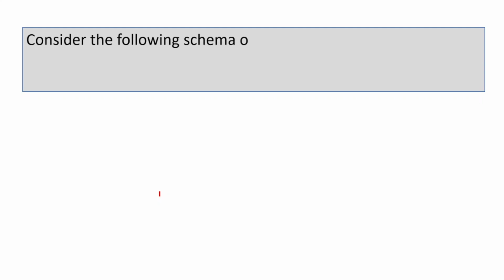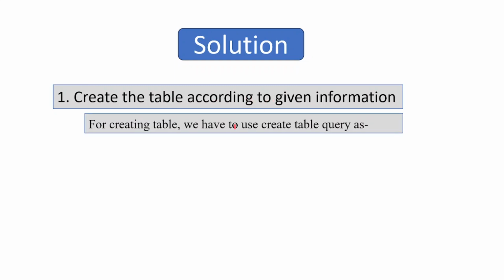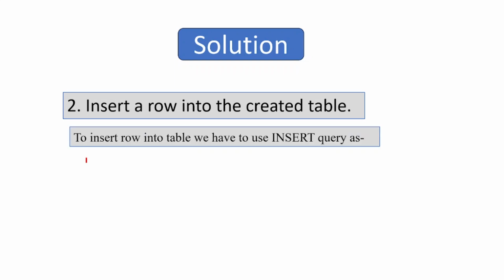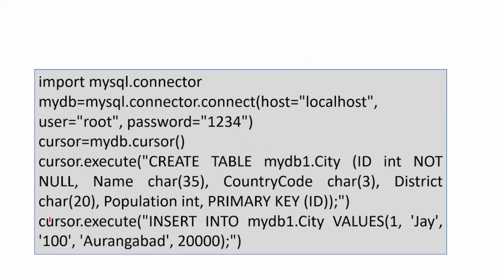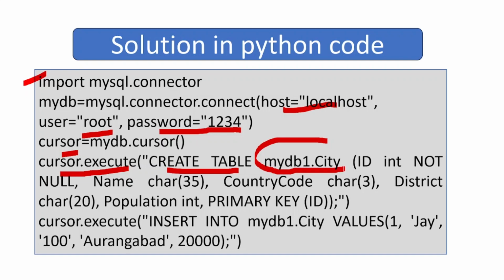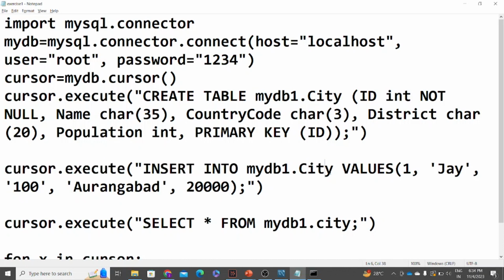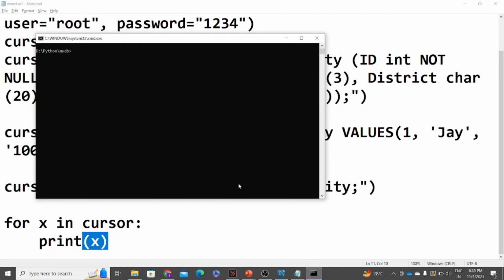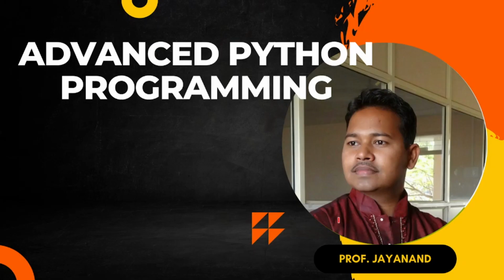Exercise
This video demonstrates implementation of create, insert and select SQL commands in MYSQL workbench using python program.

MYSQL workbench is tool for database architects, developers, and DBAs. MySQL is a relational database used to store, access and manipulate data. Workbench is a software tool used to access MySQL using a friendly user interface.